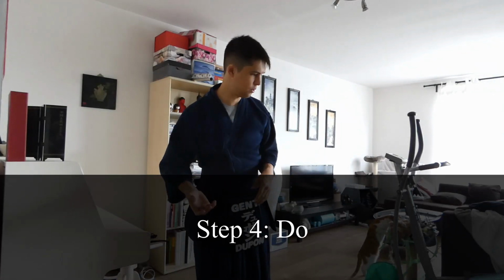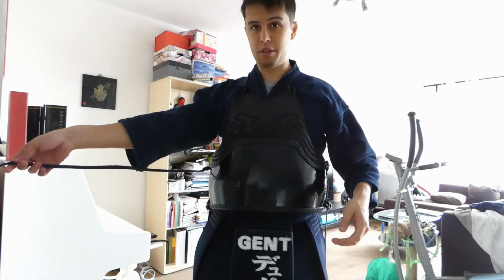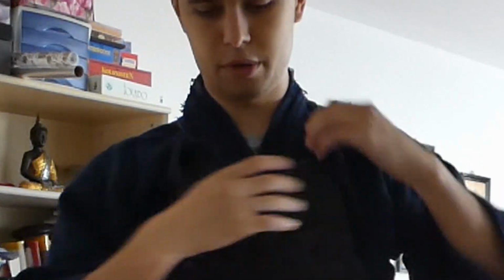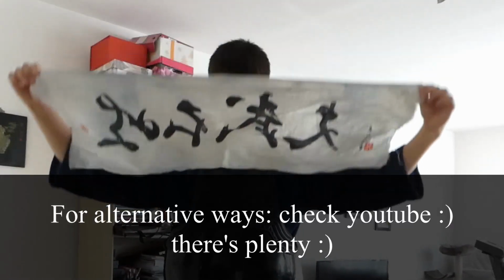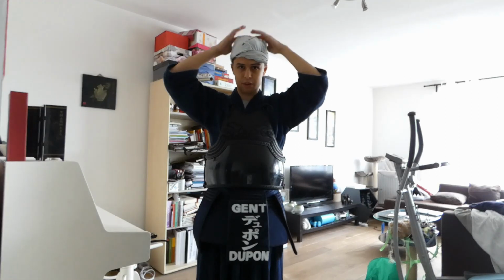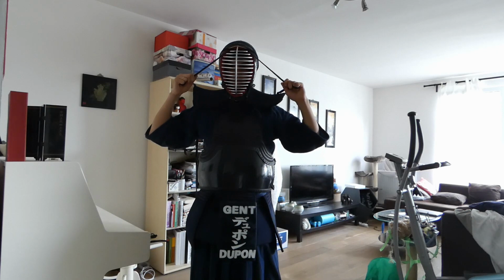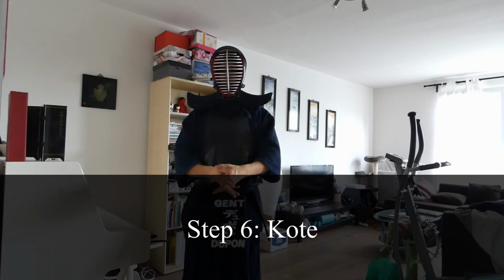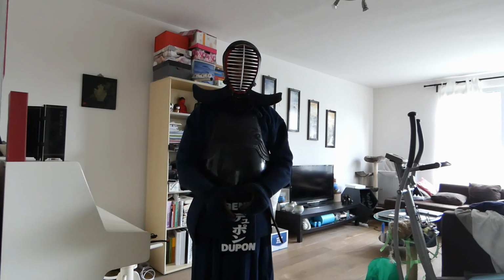Kendo- How to put on gear - Part 2: Do, Men and Kote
Hi all,

As requested by one of our viewers: here the second of a two-part series on how to put on each set of the kendo gear (bogu).

Please also check out our video on what the pieces of gear are and what their general purpose is